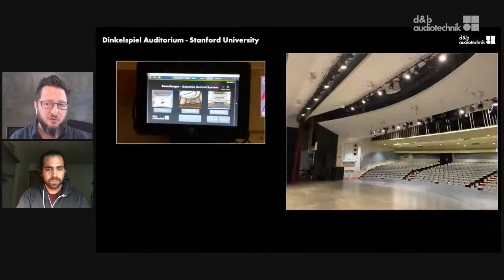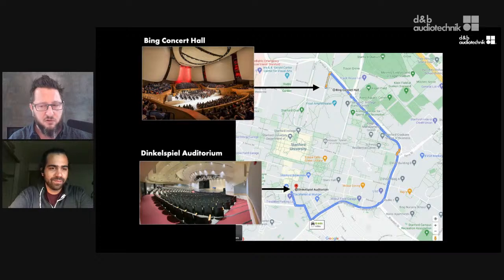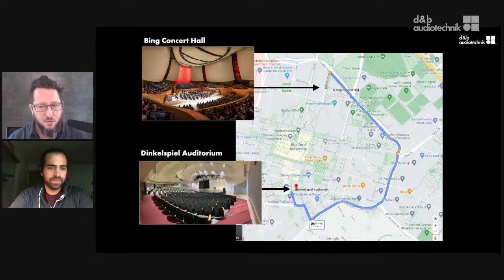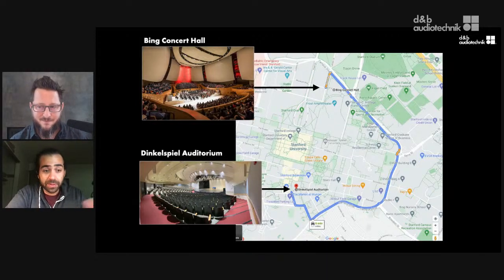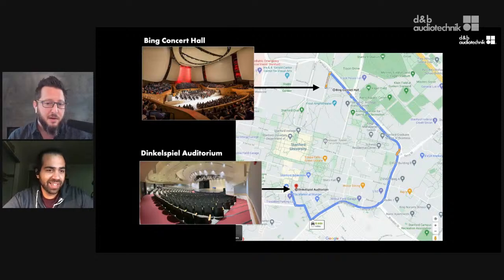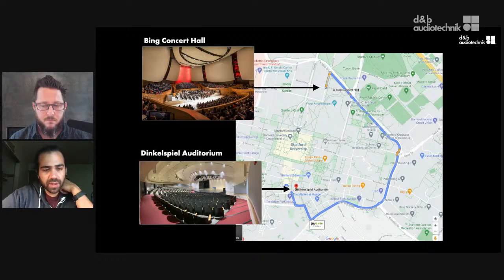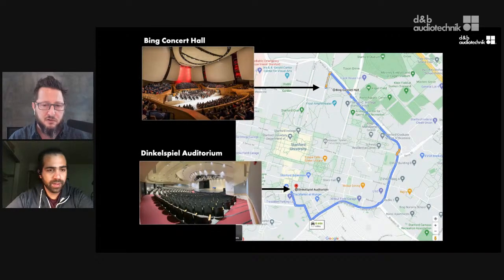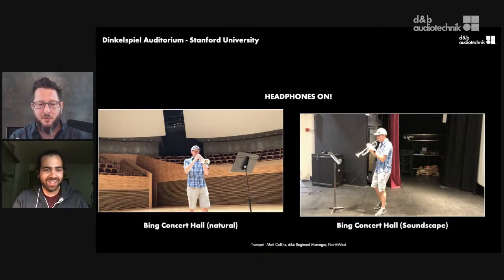d&b Live: Soundscape with Kevin Sweetser Audio Engineer and Production Specialist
Learn more about d&b Soundscape from a super user.
d&b’s Nick Malgieri chats to Audio Engineer and Production Specialist Kevin Sweetser, taking you on a journey through the wide range of Soundscape projects Kevin has worked on.

Have your Soundscape questions at the ready!